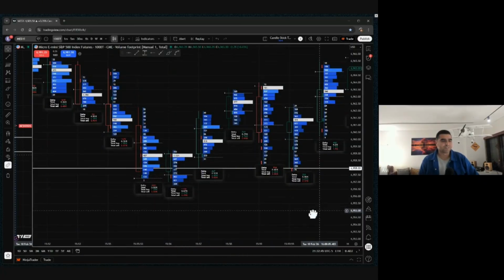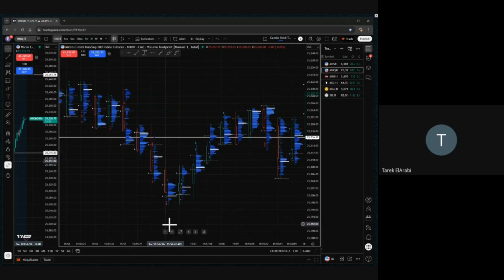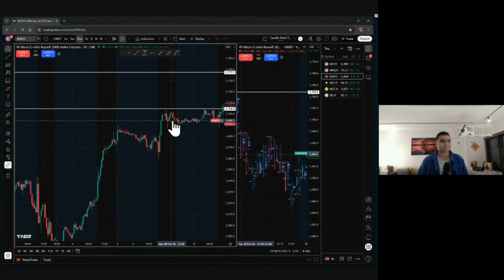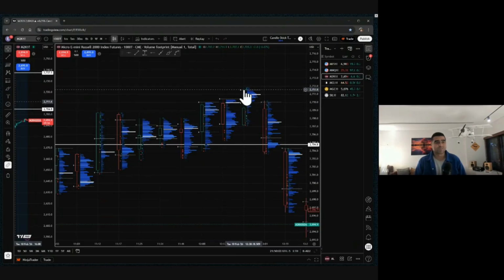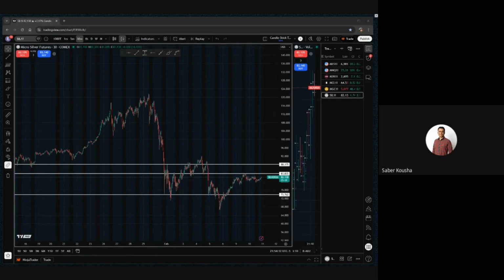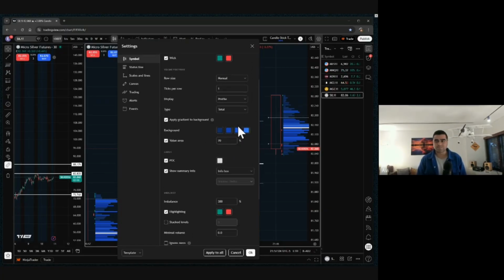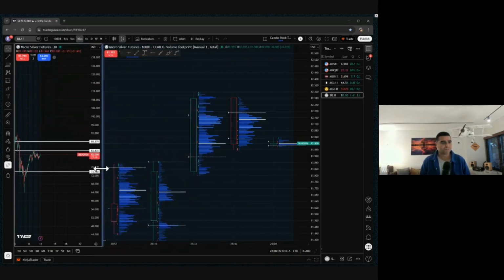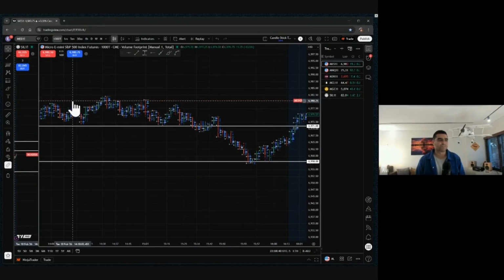Footprint Chart Imbalances and Anomalies Explained | Candlesticks by Candlelight, February 10, 2026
0:00 – Silver futures overview and 30-minute chart analysis
Live market session begins with silver futures and higher timeframe context.

2:00 – Footprint charts explained (imbalances & anomalies)
How buyer vs seller imbalances reveal reversals and hidden order flow shifts.

5:00 – TradingView footprint settings and subscription tiers
Discussion of tick charts, imbalance settings, and premium features.

8:00 – Entry logic: confirmation, stop placement, risk control
Using anomalies and volume shifts to define entries and tight stops.

12:00 – Avoiding overtrading with footprint charts
Why watching charts constantly leads to overstimulation and bad decisions.

15:00 – Gold futures, range conditions, and breakout expectations
Analyzing gold’s consolidation and potential upside breakout zones.

20:00 – Silver resistance levels and breakout structure
Identifying higher lows and compression before potential expansion.

23:00 – Volume imbalance dots and point of control explained
Understanding green/red imbalance dots and VPOC behavior.

27:00 – Candlestick charts vs footprint charts debate
Time-based charts vs order flow precision and market participant insight.

31:00 – Breakout vs reversal setups on tick charts
How to approach breakdowns, retests, and failed continuation patterns.

35:00 – Double bottom example using footprint confirmation
Reading anomalies and confirmation for high R-multiple reversal entries.

40:00 – Trading psychology: overtrading, alerts, and patience
Why 95% of trading is waiting and filtering for key levels only.

46:00 – Taking time off, market holidays, and low volatility days
Why stepping away improves long-term performance and emotional control.

52:00 – Avoiding trading noise and social media distractions
The dangers of course-selling culture and overexposure to trading hype.

58:00 – Finding the right trading community
Why like-minded traders accelerate growth more than flashy education.

1:03:00 – Purpose, freedom, and long-term trading mindset
Reinforcing financial freedom, time freedom, and sustainable trading habits.